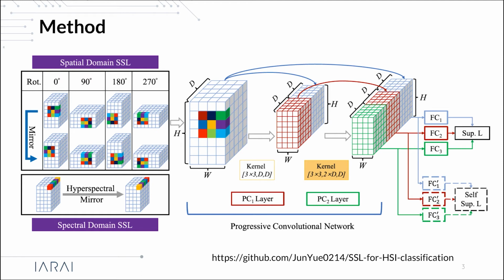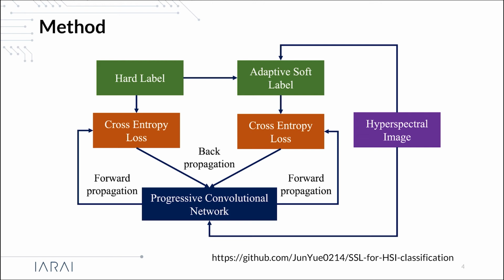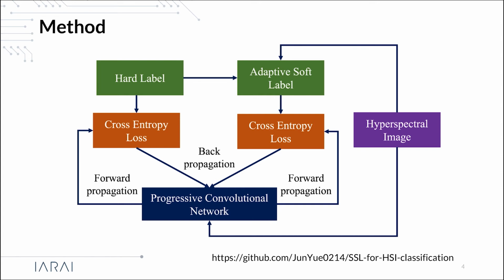Self-Supervised Learning with Adaptive Distillation for Hyperspectral Image Classification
Self-Supervised Learning with Adaptive Distillation for Hyperspectral Image Classification - Pedram Ghamisi

- Publication: Self-Supervised Learning with Adaptive Distillation for Hyperspectral Image Classification

- Authors: Jun Yue, Leyuan Fang, Hossein Rahmani, and Pedram Ghamisi

IARAI - Institute of Advanced Research in Artificial Intelligence